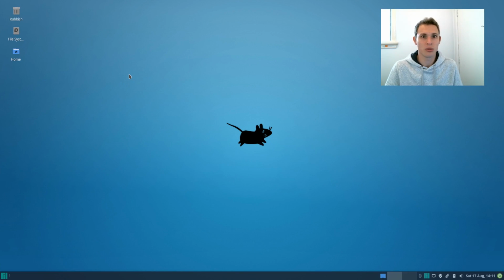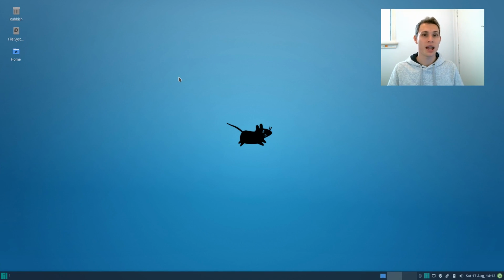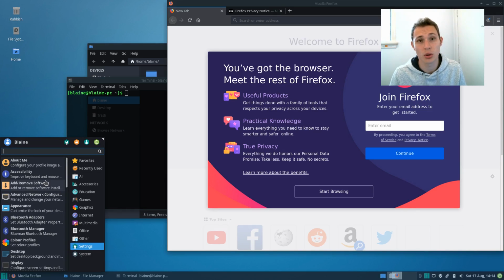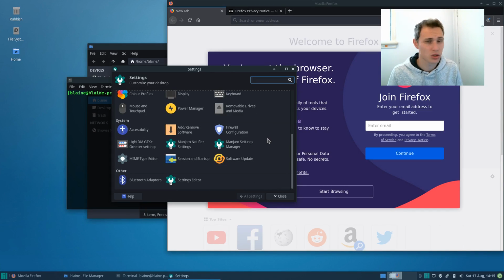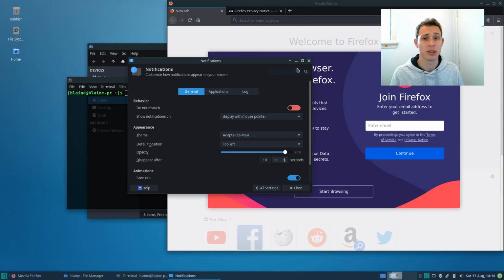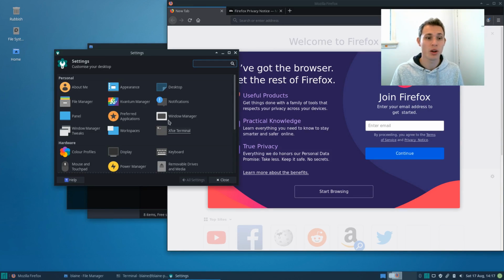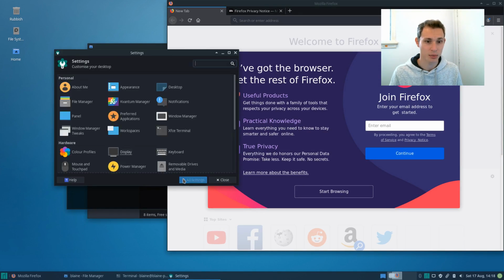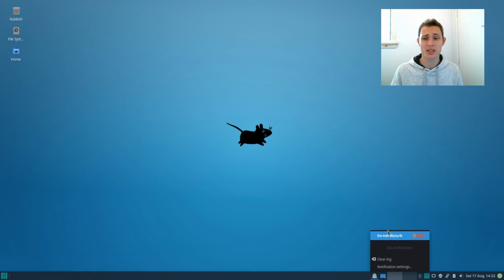Fully functional? - Xfce 4.14 First Impressions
Here's some of the new and long awaited features and polish that have landed in Xfce 4.14. It's been quite a while since I looked into what Xfce has to offer and with their first stable release in 4 years, I decided it was high time.